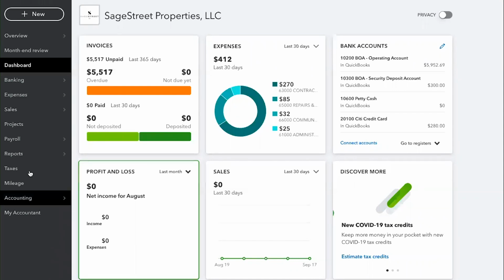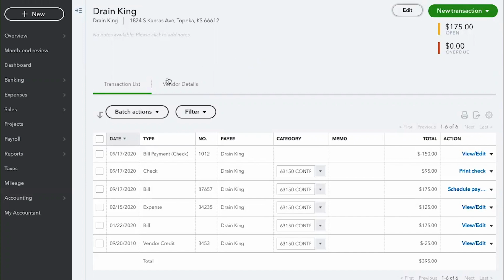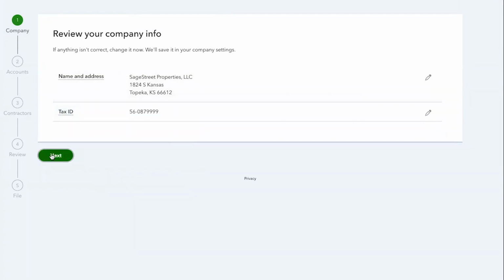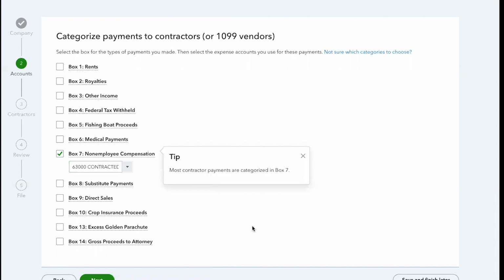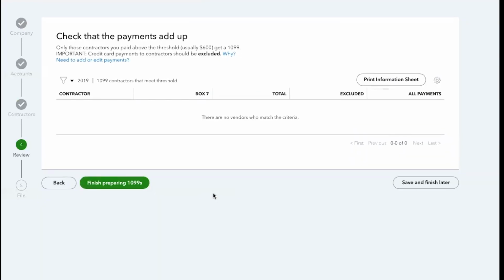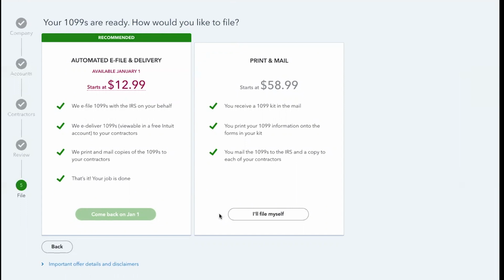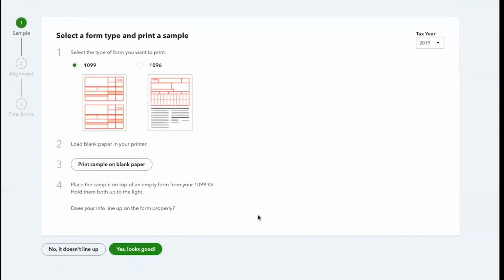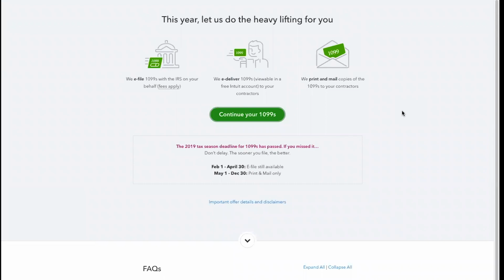QuickBooks For Rental Property: Video 15 - 1099s